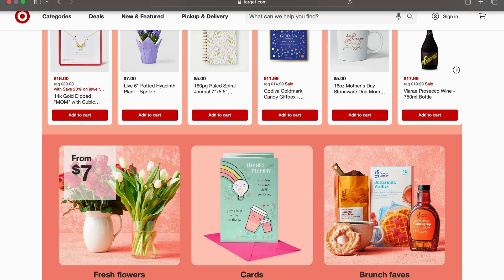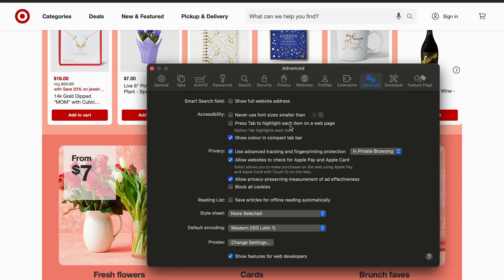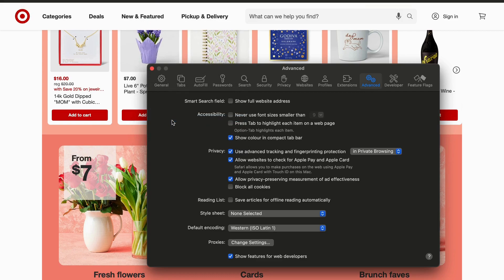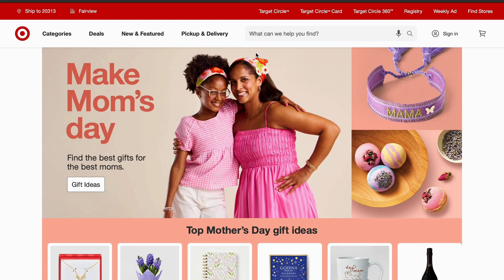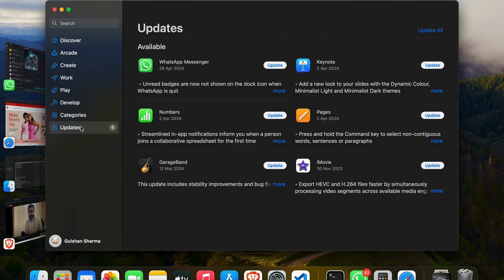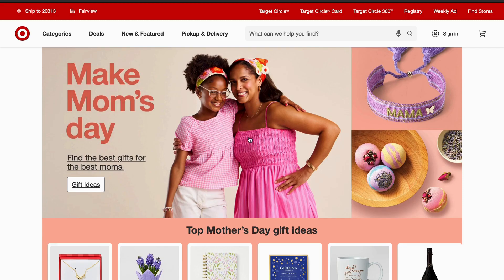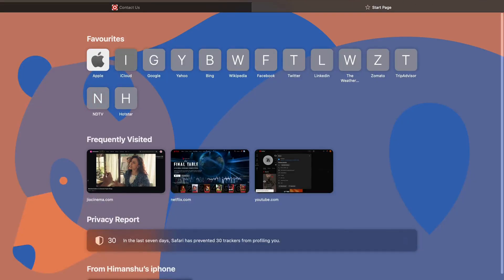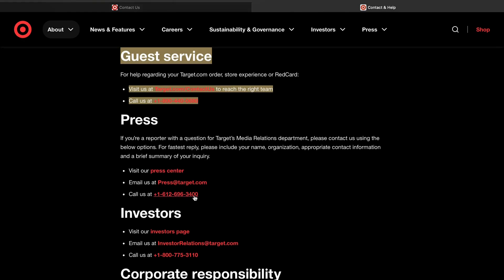How To Fix Target Website Not Working On Safari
Learn how to troubleshoot and fix the issue of Target website not working on Safari in this step-by-step tutorial. Find out the common reasons behind this problem and follow our easy solutions to get the website up and running smoothly again.